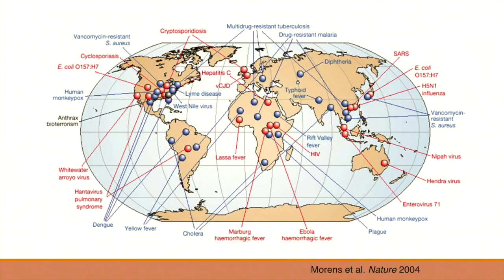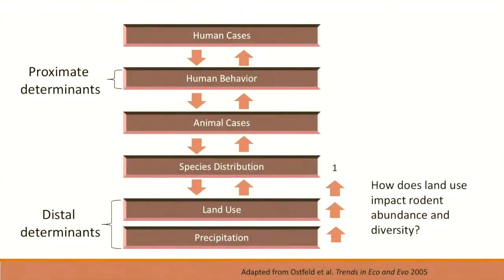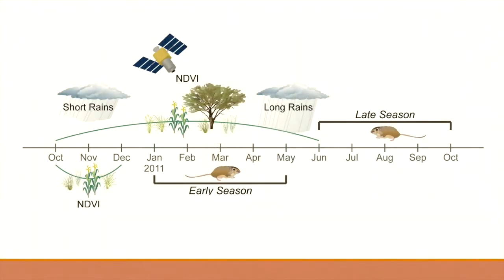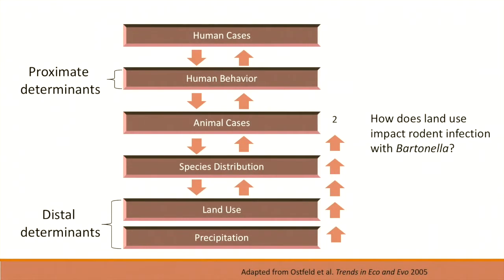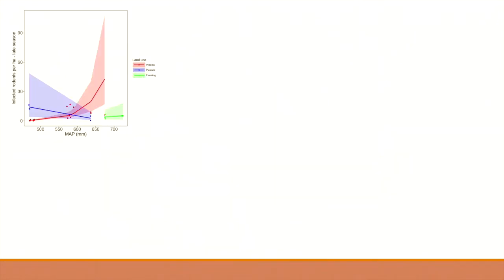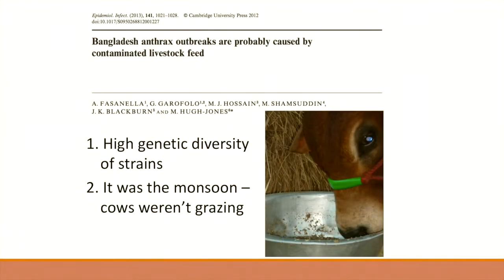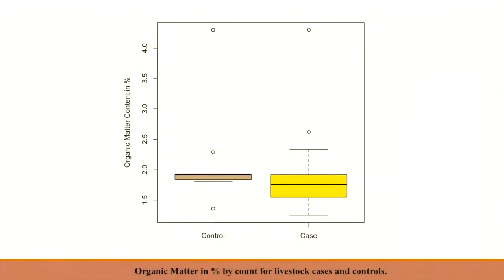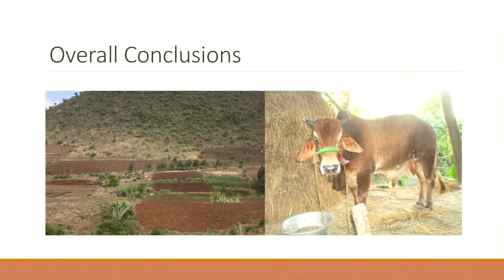E-IPER PhD Defense: Whitney Bagge (2017)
Whitney Bagge's Dissertation Defense for "The landscape epidemiology of zoonotic diseases: rodent-borne bartonella and livestock anthrax" (2017)

Committee Members:
James Jones (lead advisor)
Stephen Luby (lead advisor)
Michele Barry (reader)
Lynne Gaffikin (reader)
Eric F. Lambin (reader)